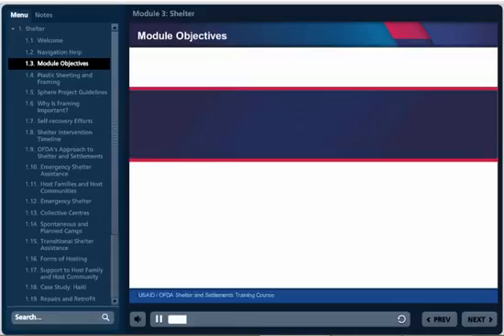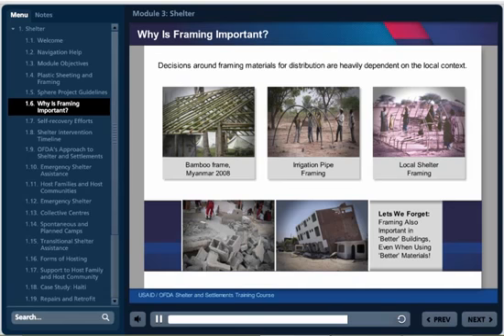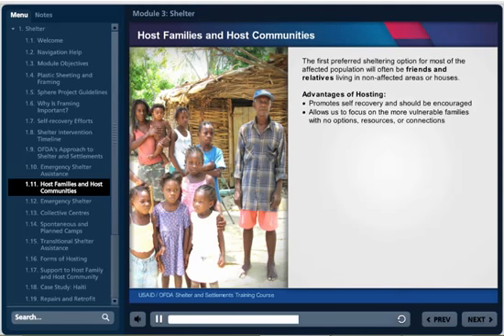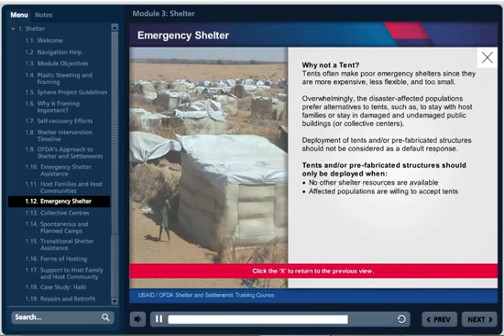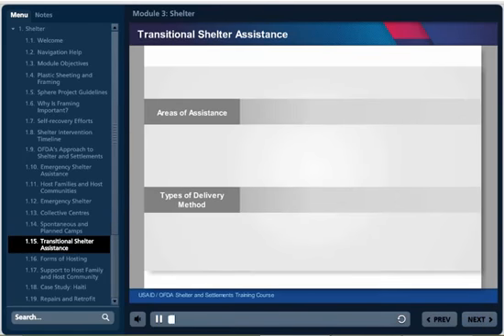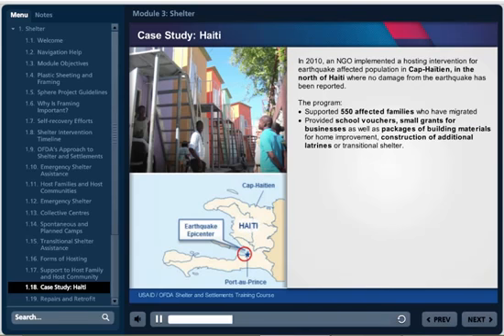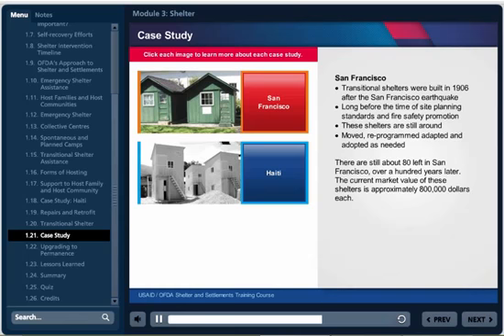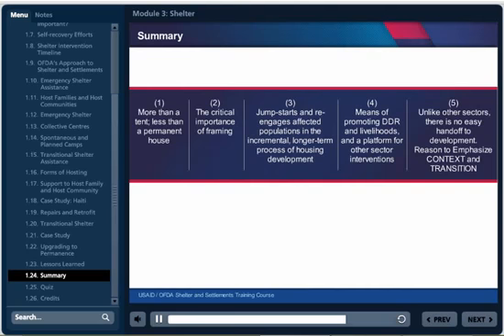USAID OFDA Shelter And Settlements Training Course Module 3